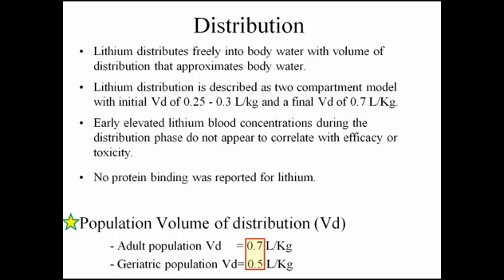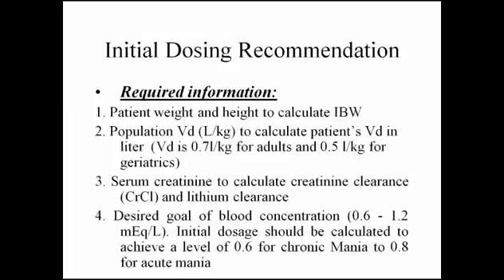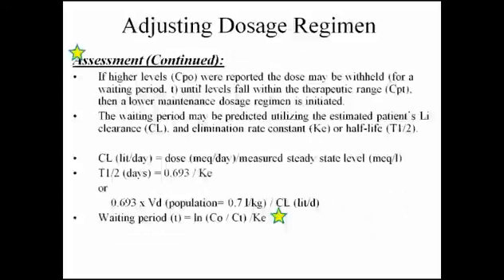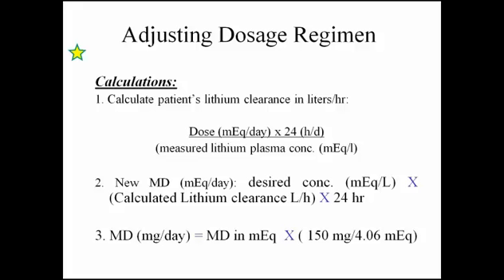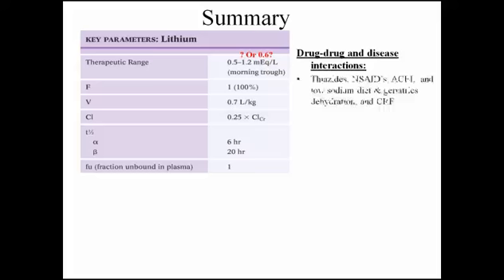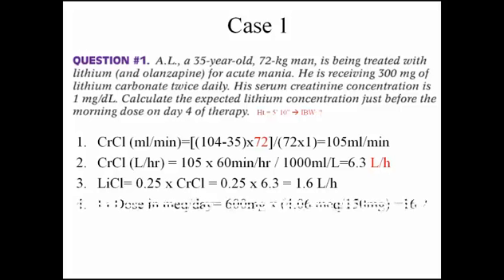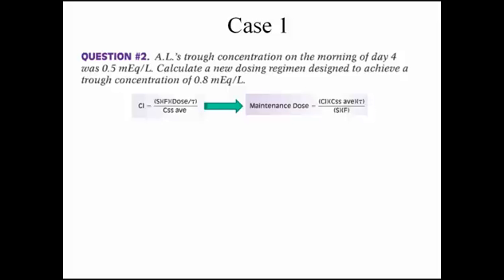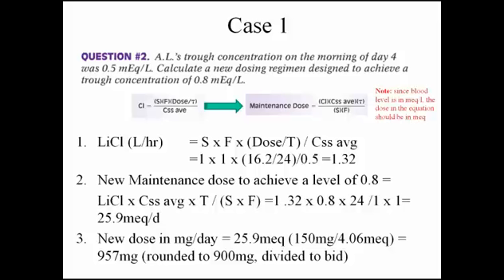Lithium_Pharmacokinetics_Sept_30_2014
Description